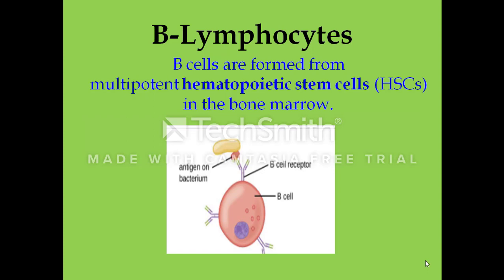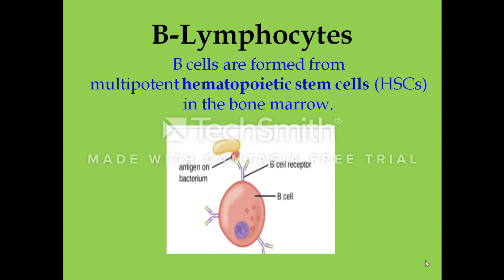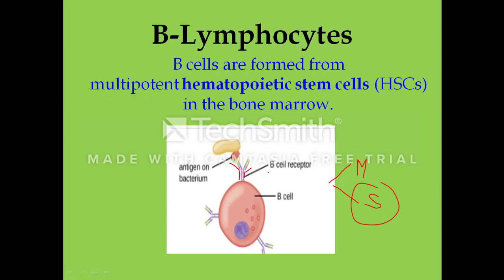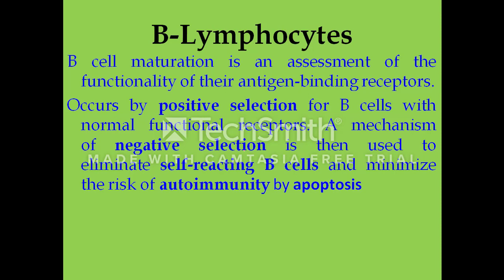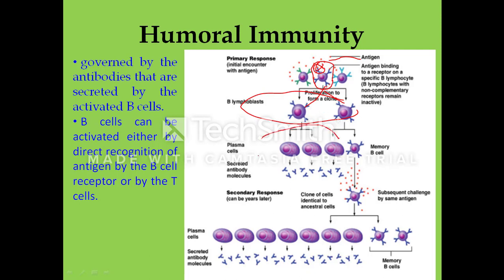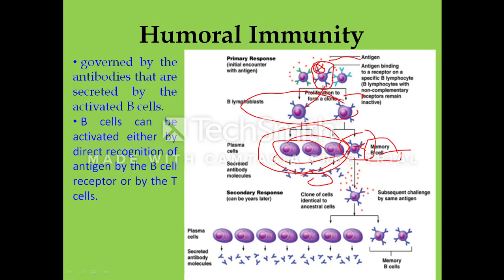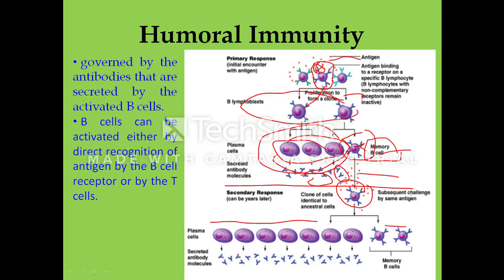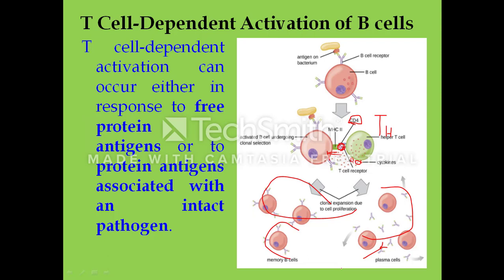B-Lymphocyte and Humoral Immunity